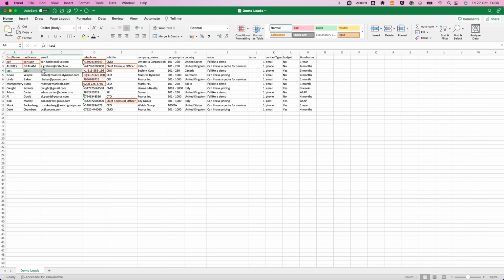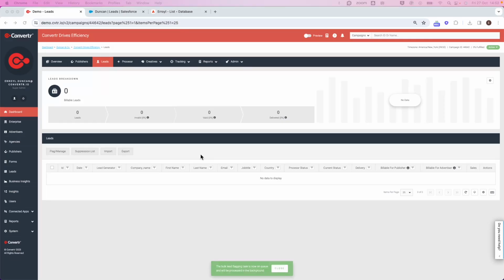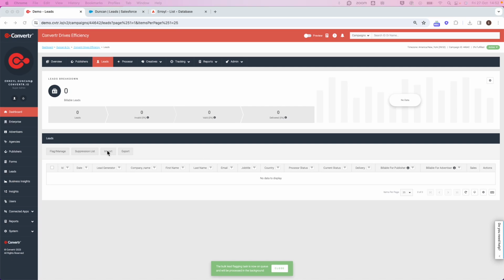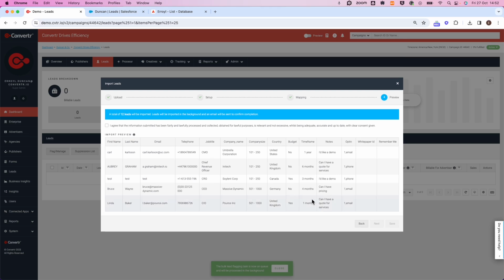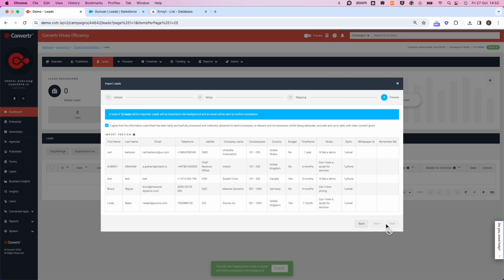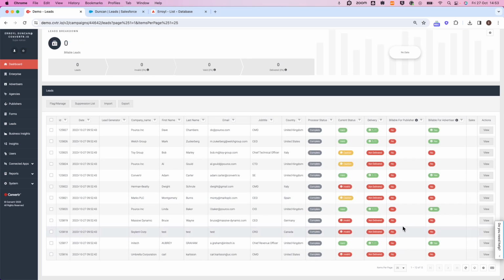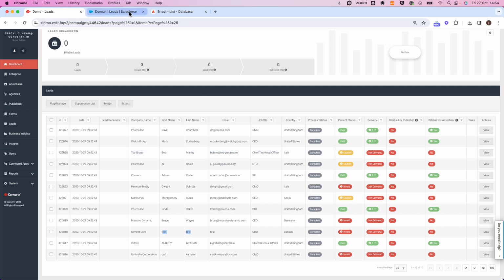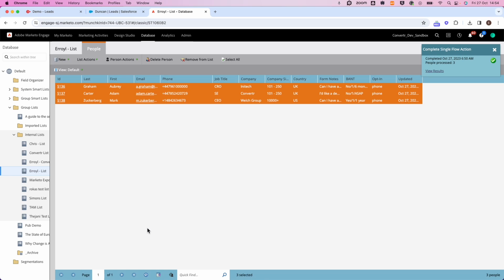Lead Processing Demo